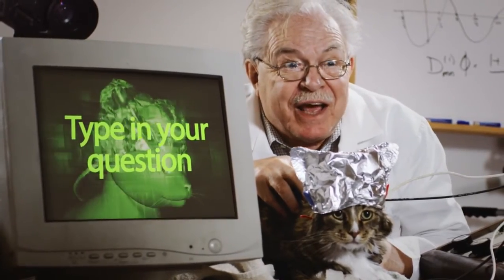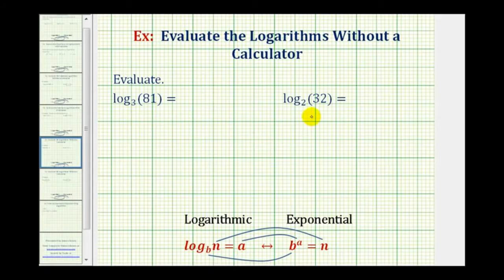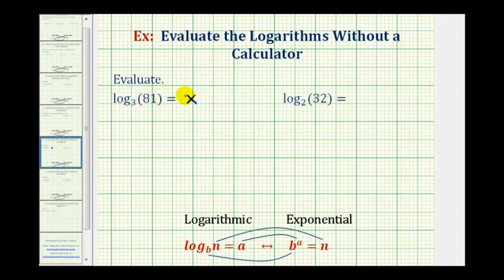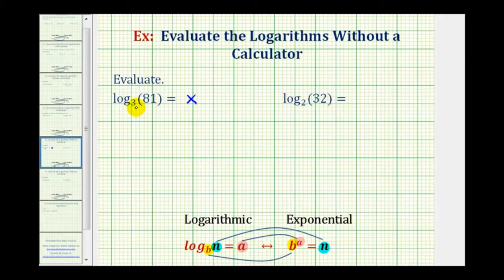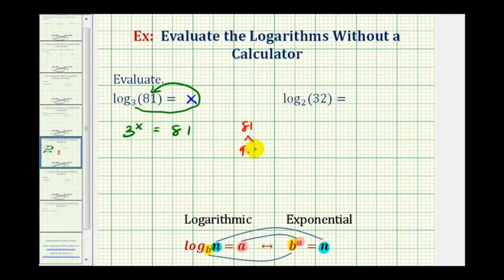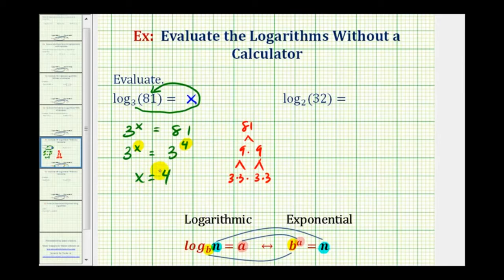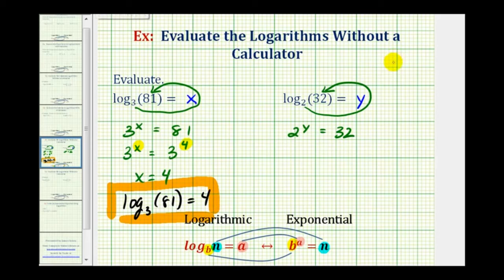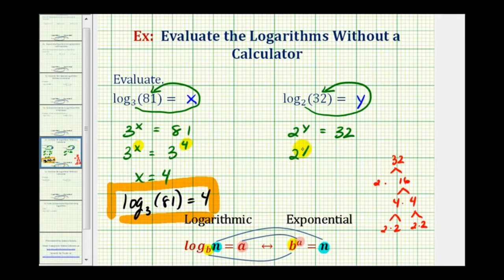Ex 1 Evaluate Logarithms Without a Calculator Whole Numbers